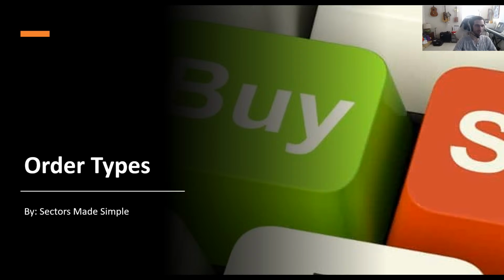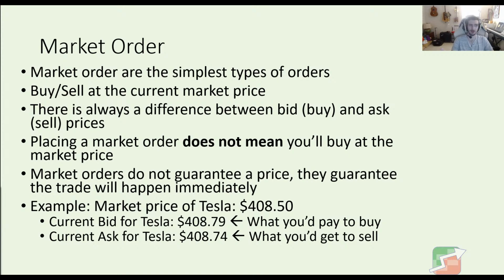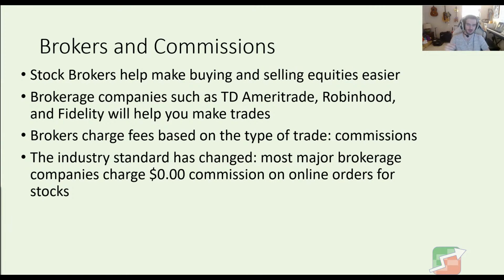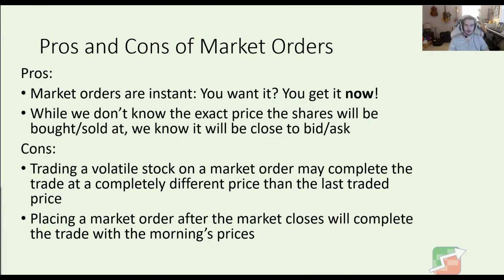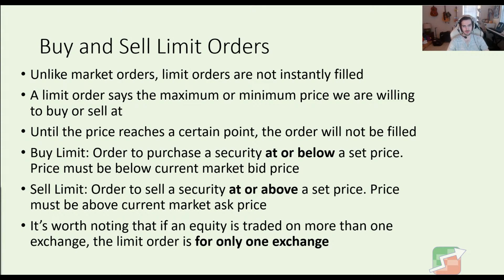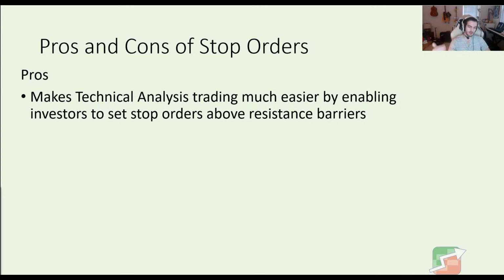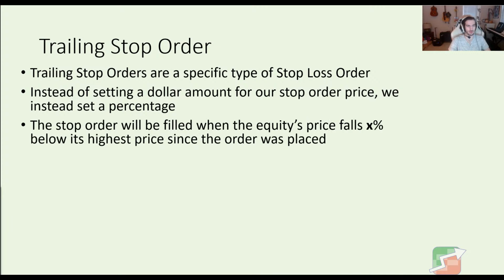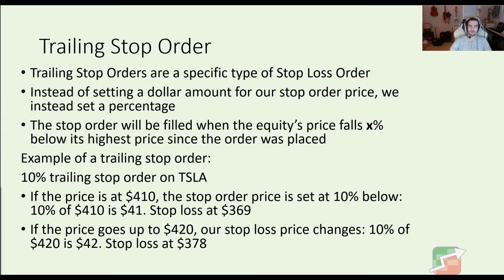Order Types - Sectors Made Simple Free Webinar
Jonathan will be going over different order types and defining terms when going to buy stocks for yourself.

Original Webinar Date: November 13th, 2020